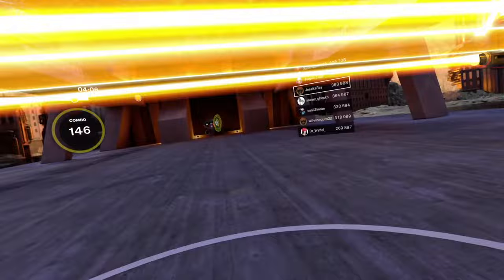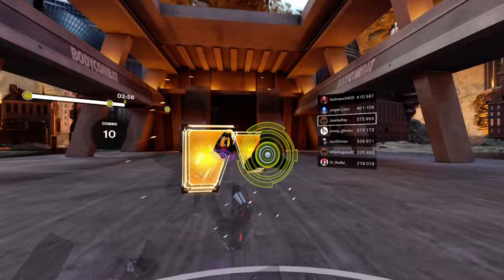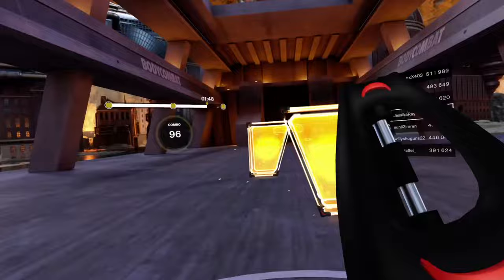Les Mills BODYCOMBAT - Day 1 | PSVR2 Gameplay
Testing to see if this will help me get fit/healthier. Goal is 3 days a week (Mon, Wed, Fri), 15-20 min sessions. Going to ease into longer sessions. I’m trying to get in shape to get approved for some procedures🤞🏽 which is why I’m trying to get all my labs/bloodwork(?) stats in better shape.

Also found the option to turn the coaches vocals off during the game.

Also decided to upload weekly for progress instead of daily, since I’ll be weighing myself every Sunday.

My starting weight (as of 3/18/23) is 150 lbs 😖 Not fun for someone who stands at 4’11.